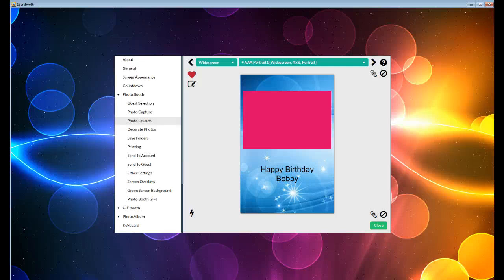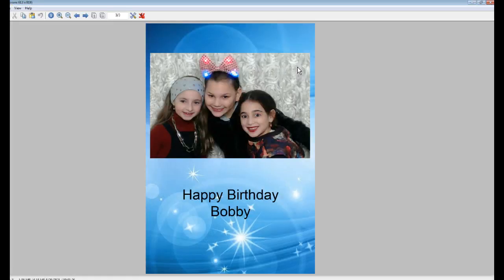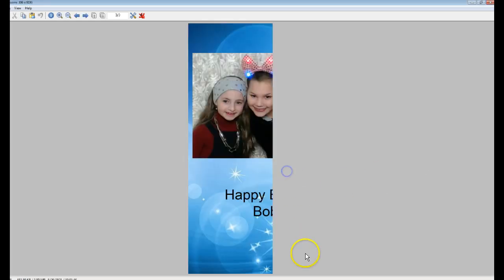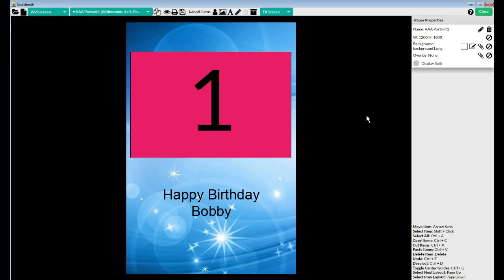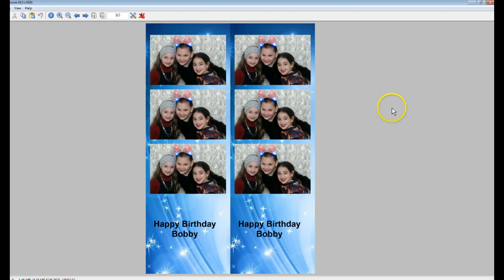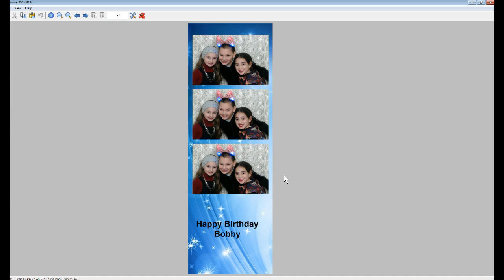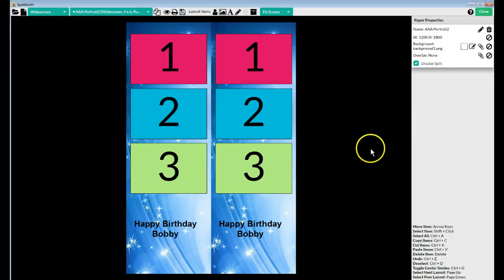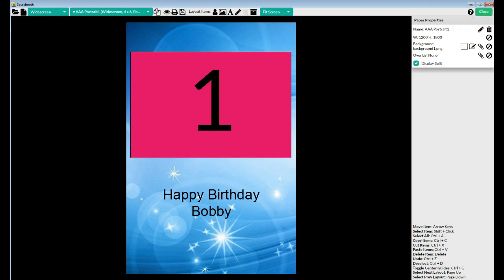Display Split Setting Explained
explains the display split setting. Watch this tutorial if you have a duplicate strip layout and only want to display half but print full. Also how to fix your full layout from only being half displayed.